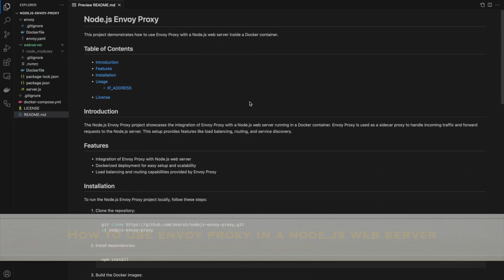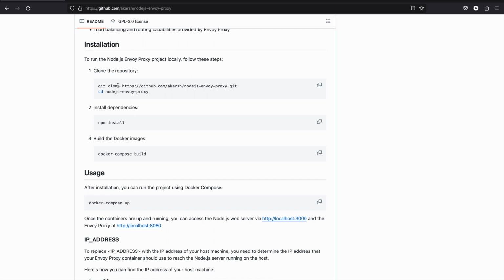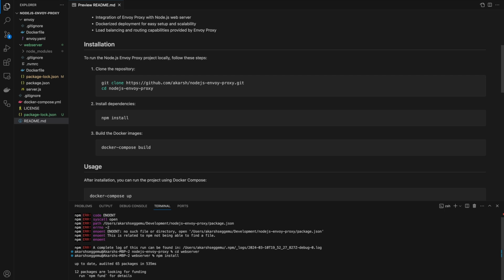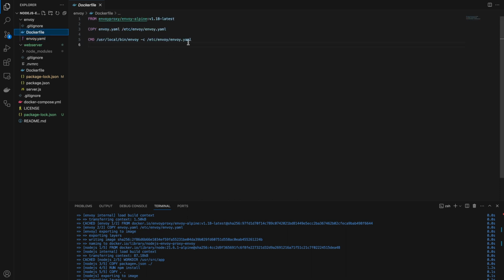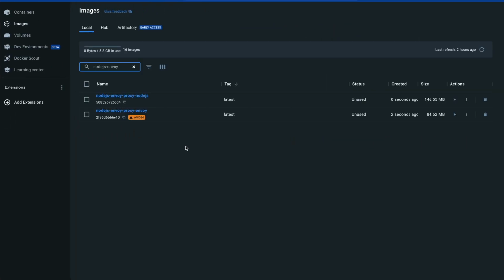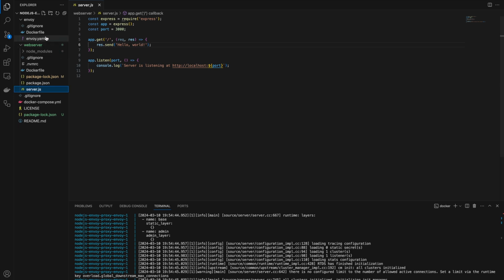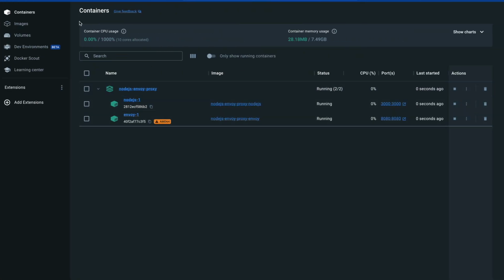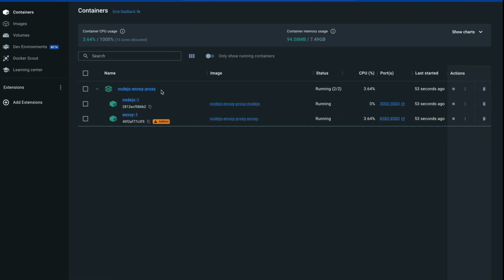How to use envoy proxy with a node.js web server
Tutorial video by Akarsh Seggemu on how to use envoy proxy with a node.js web server